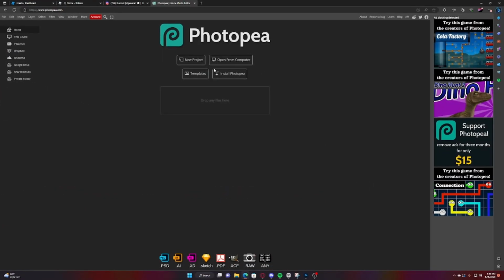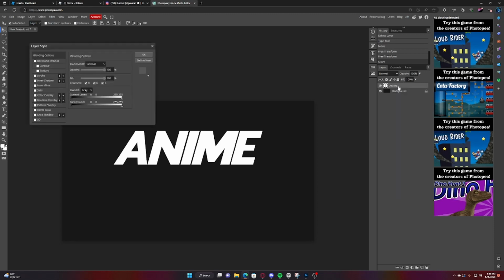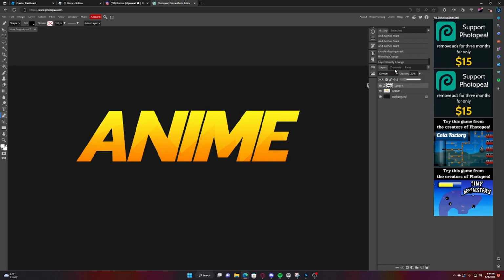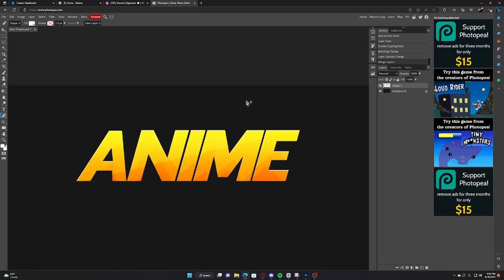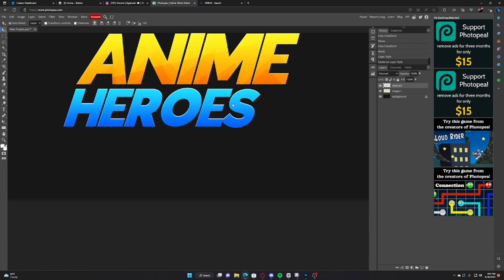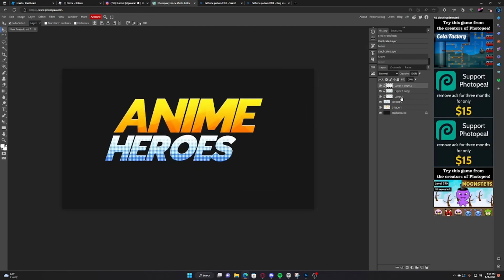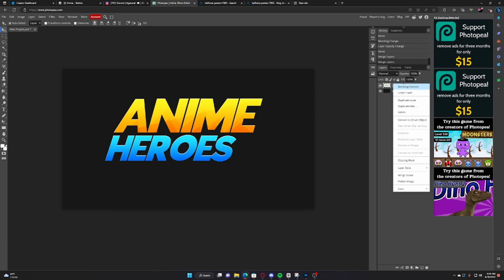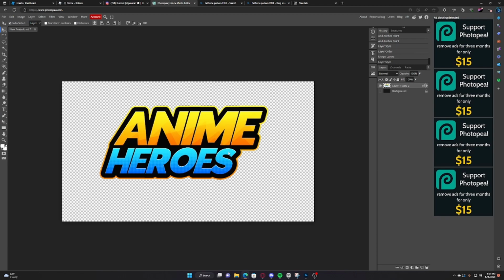⚔️ Make this EASY ANIME GAME LOGO in PHOTOPEA... *shocking*